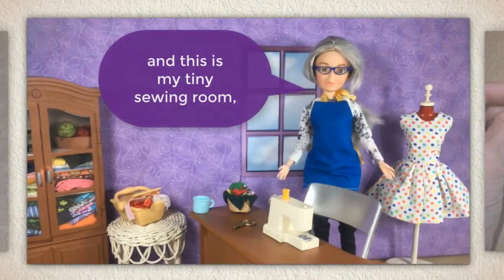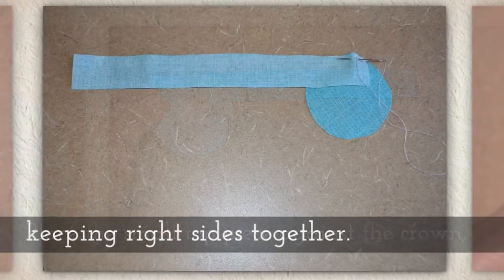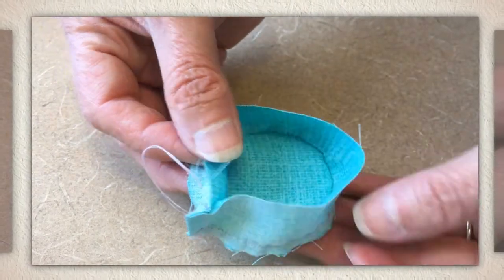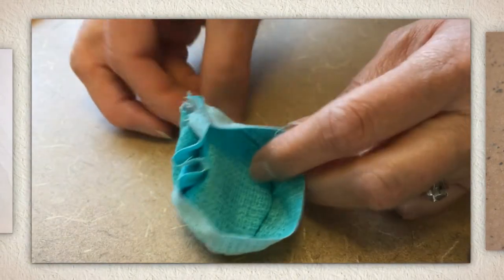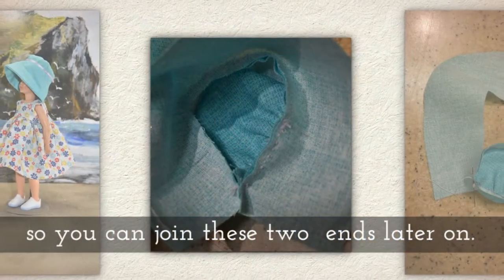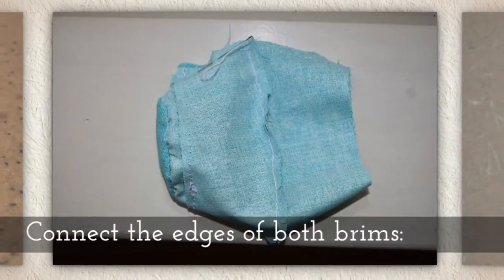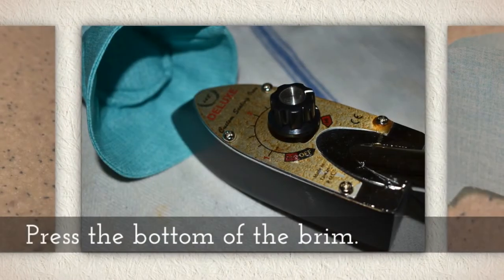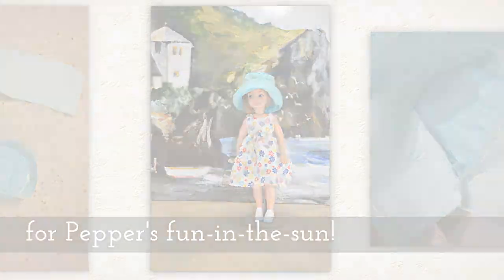Free Doll Clothes Patterns: Ideal Pepper Doll Hat Tutorial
To find today's free printable PDF sewing pattern for making a hat that will fit your vintage Ideal Pepper dolls,

Visit ChellyWood.com for free, printable sewing patterns for making doll clothes, including the pretty summer doll dress shown in this video:

To learn more about my Creative Spark class called "How to Alter Doll Clothes Patterns," please

Today's tutorial shows you how to make a beach style hat or bonnet to fit dolls like Ideal Pepper (the little sister of Ideal Tammy, "the doll you love to dress"), Patch dolls, Dodi dolls, and any dolls with a similar head circumference. See video details for specific measurements.

For more free printable PDF sewing patterns for making doll clothes to fit your 9 inch fashion dolls, please visit ChellyWood.com and click on "9 inch dolls" to further explore this library of free printable doll clothes patterns.

If you'd like to learn more about the connections between the Sindy doll, the Patch doll, the Pepper doll, and the Tammy doll, I recommend going to the Doll Reference website. Here's a link to that